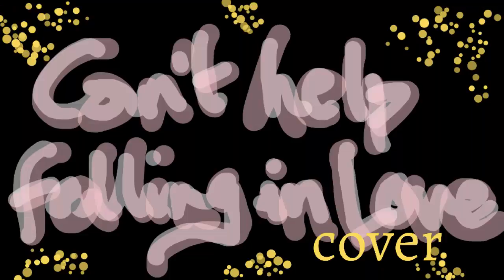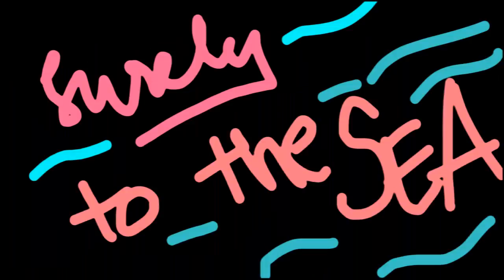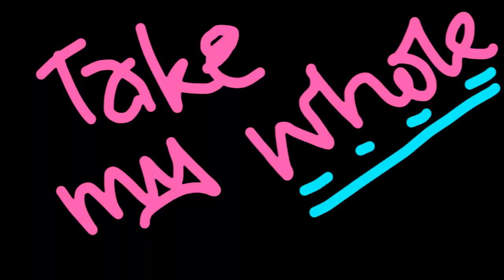Can't Help Falling in Love - Elvis Presley ( Cover by Rimesh Maskey )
One hell of a romantic song originally sung by the King Of Rock N' Roll , "Elvis Presley" .
This Song is Awesome and makes me wanna sing along everytime it plays.

I have worked so damn hard to produce the typography so enjoy the visual delight along with my cover.